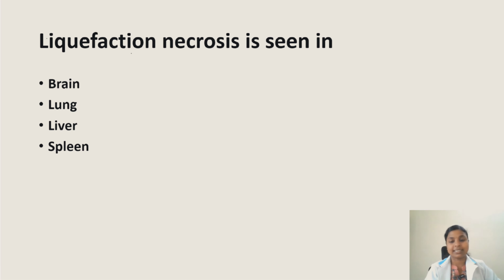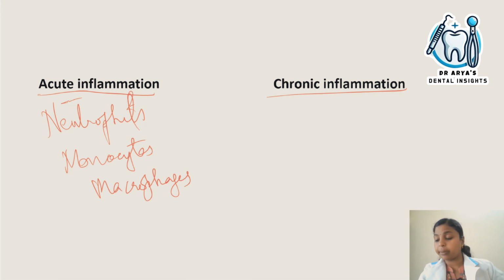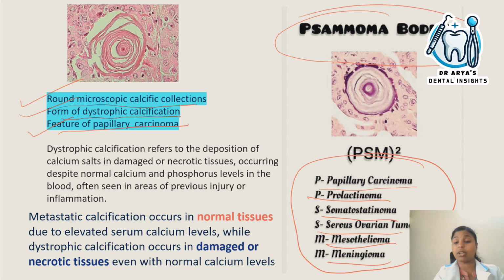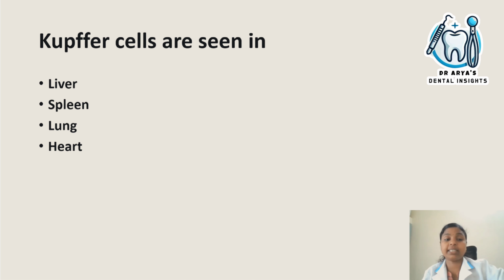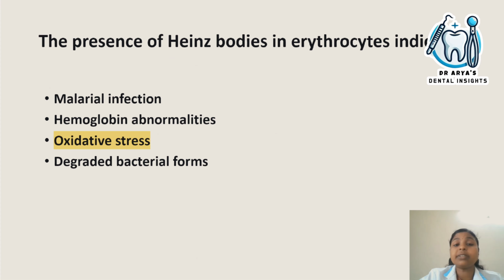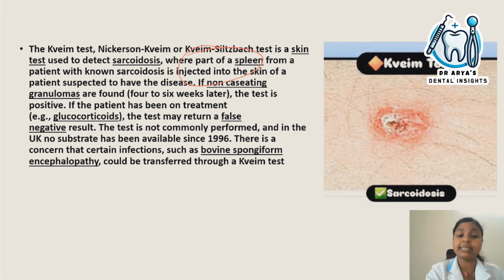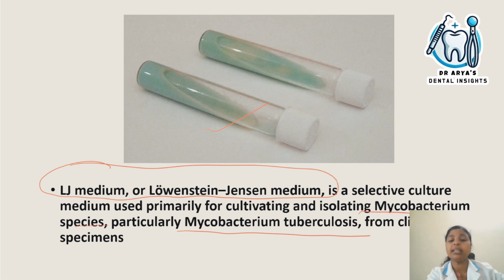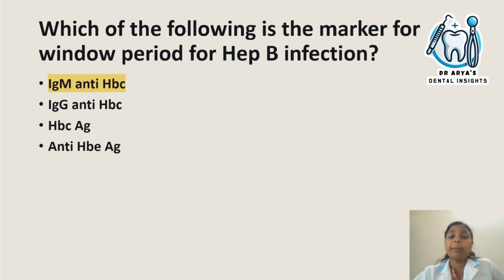IMPORTANT MCQ| NEET MDS |RAPID REVISION | GENERAL PATHOLOGY | MICROBIOLOGY| draryasudarsanan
neet mds